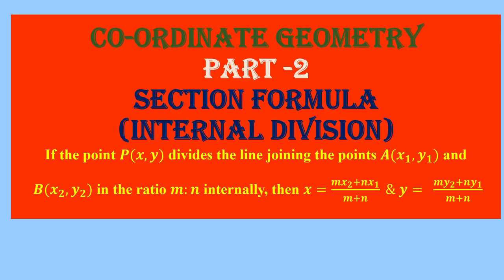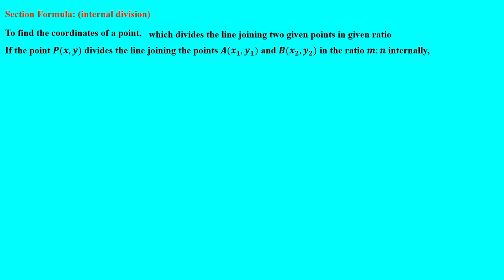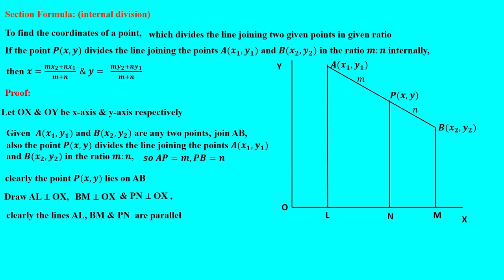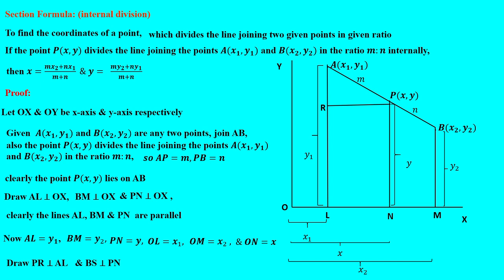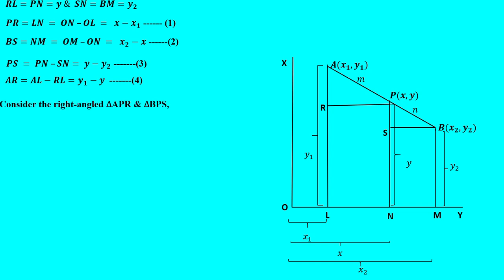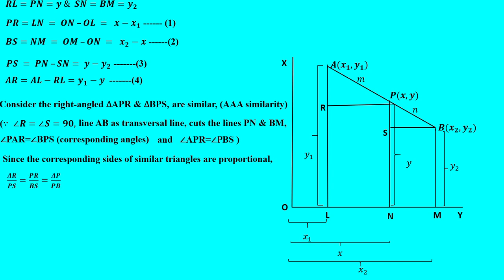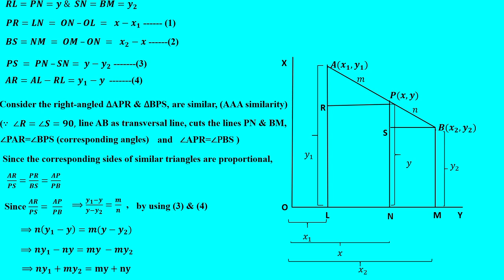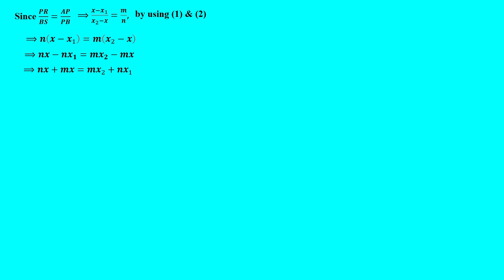Geometry, Co-ordinate_Geometry 2, ProblemWithSolution, Please Subscribe, Like & Share 🙏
If the point 𝑷(𝒙,𝒚) divides the line joining the points 𝑨(𝒙_𝟏,𝒚_𝟏) and 𝑩(𝒙_𝟐,𝒚_𝟐) in the ratio 𝒎:𝒏 internally, then 𝒙=(𝒎𝒙_𝟐+𝒏𝒙_𝟏)/(𝒎+𝒏)  & 𝒚=   (𝒎𝒚_𝟐+𝒏𝒚_𝟏)/(𝒎+𝒏)